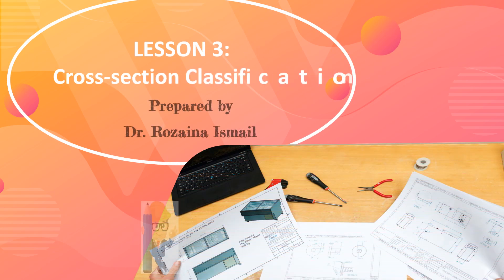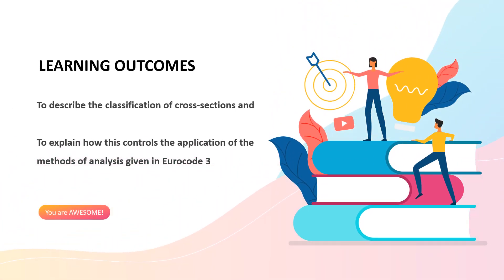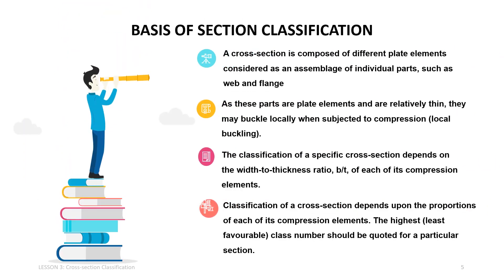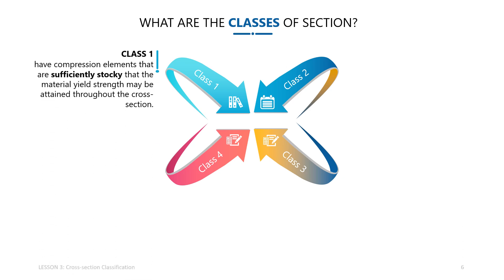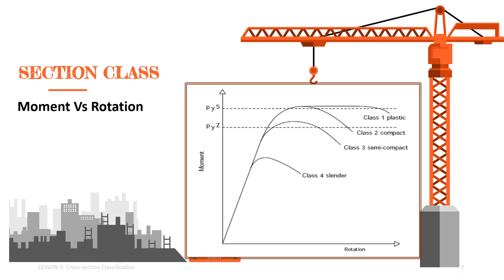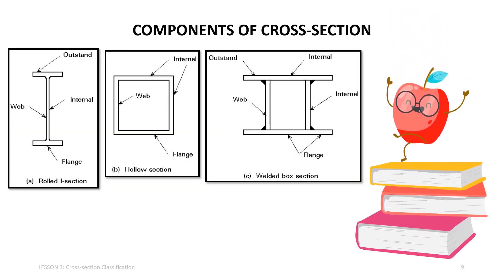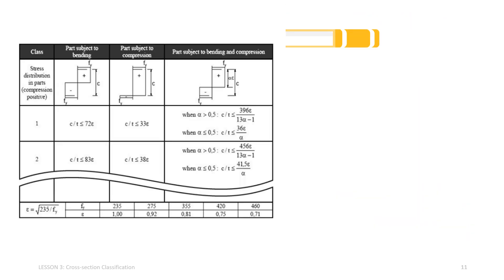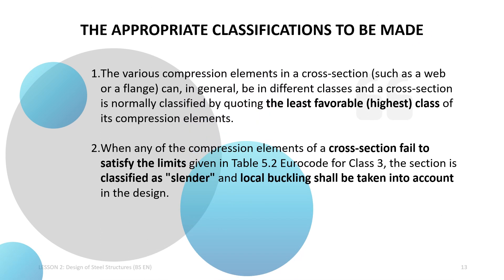Cross-section Classification by dRBI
At the end of this lesson, students should be able to:
1. Understand the basis of section classification, section class and limiting width to thickness ratio.
2. Classify the section